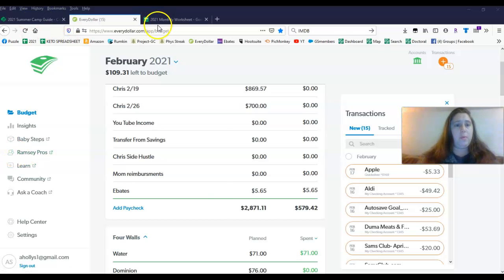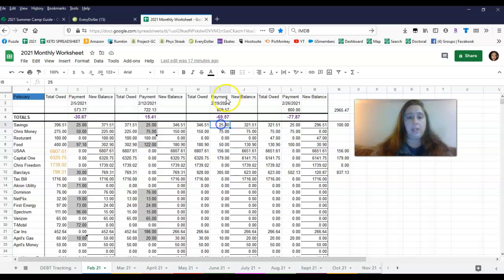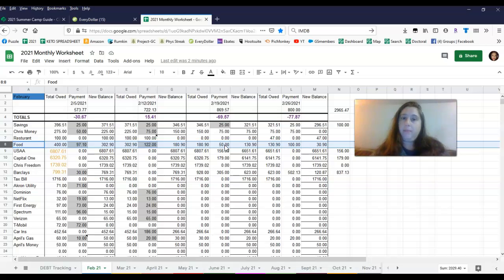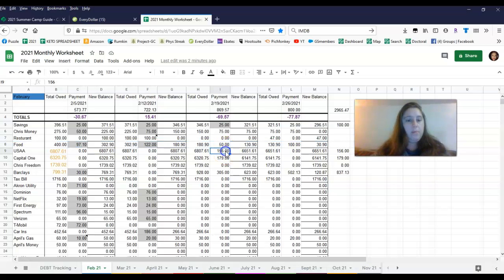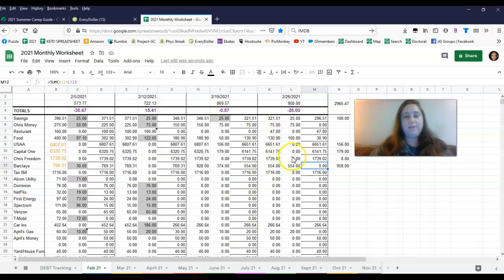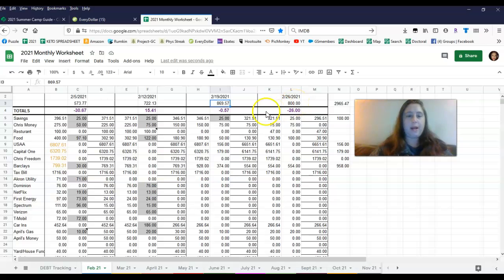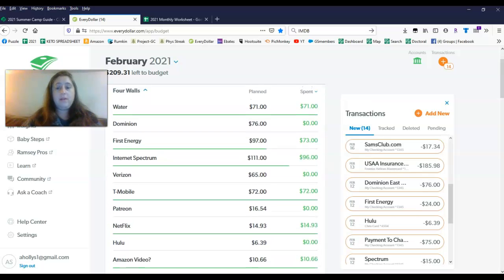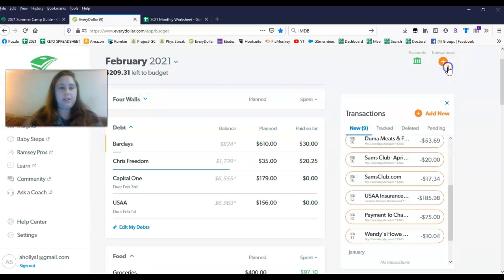Feb 19, 2021 Every Dollar and Weekly Budget| Feb Week 3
Etsy shop with my weekly budget spreadsheet:

GENERAL INFO